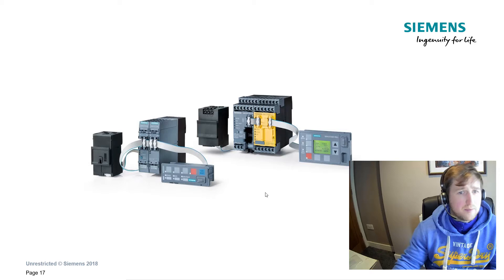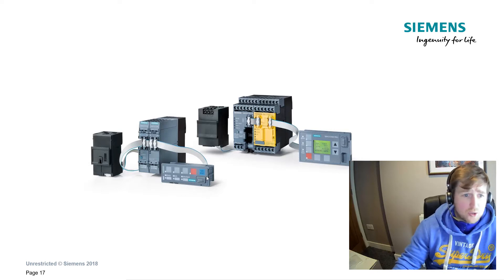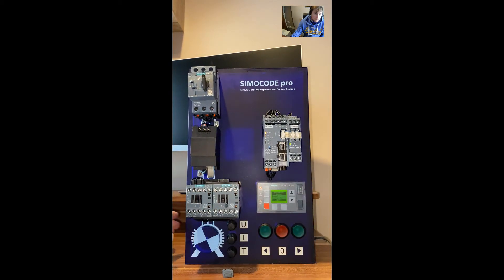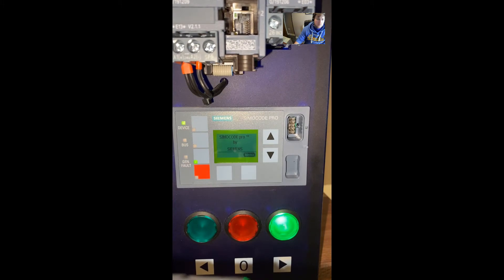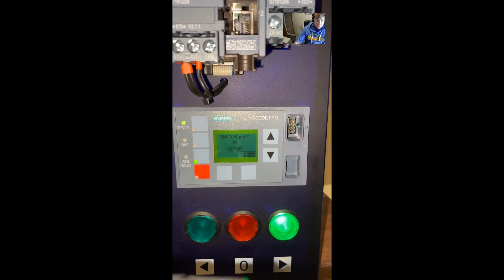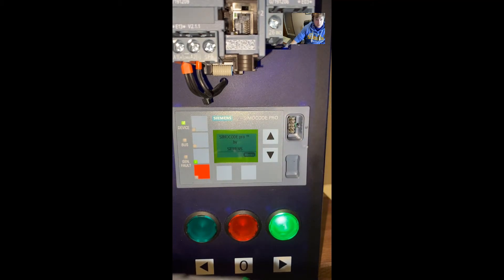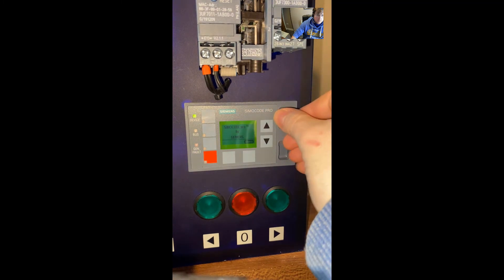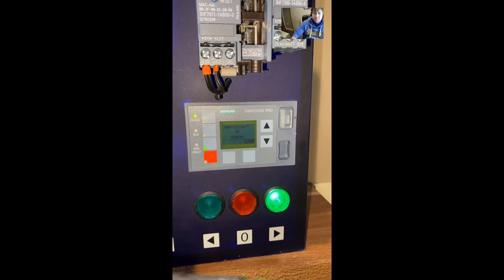SIMOCODE Memory Card - How too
Easy use of the SIMOCODE Memory Card